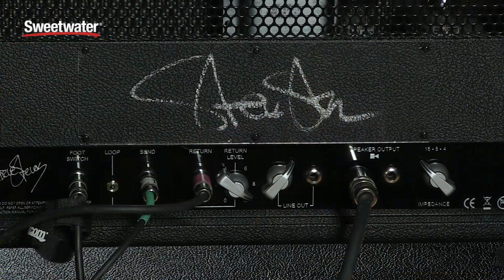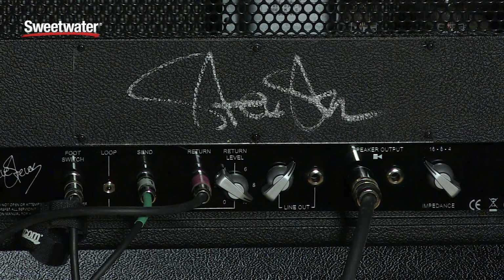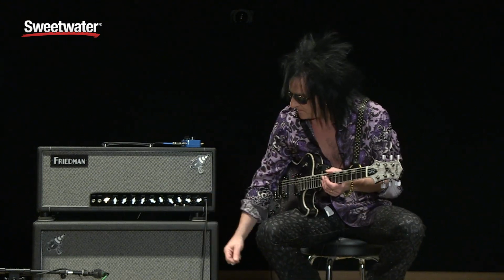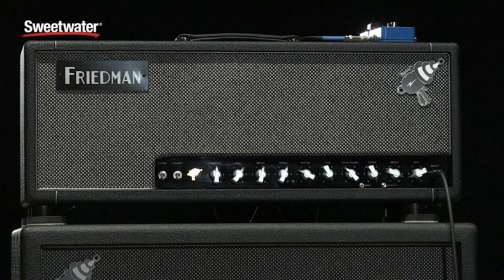Friedman SS-100 Steve Stevens Tube Amp Demo by Sweetwater Sound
Guitarist Steve Stevens himself demonstrates the Friedman SS-100 Steve Stevens signature tube amp head. After the video, click the link above for even more info on the Friedman SS-100 Steve Stevens.